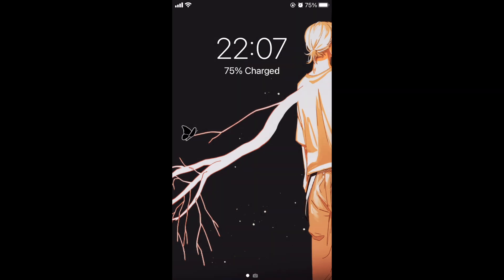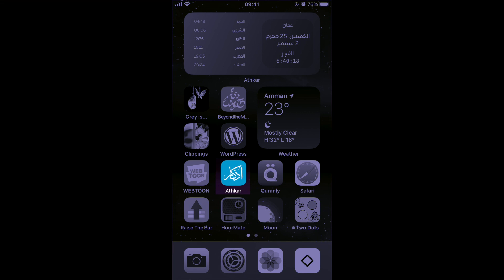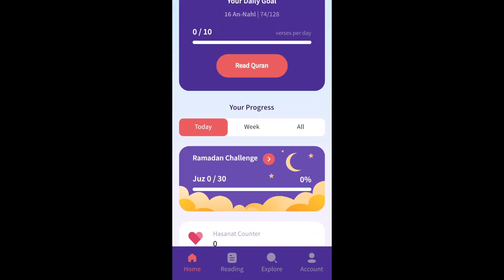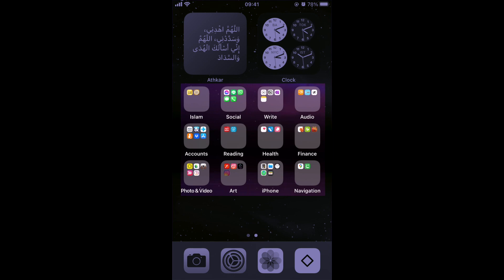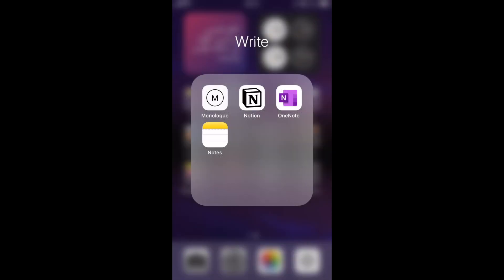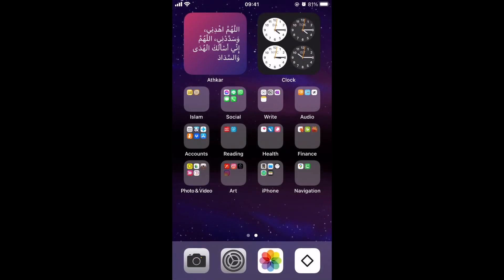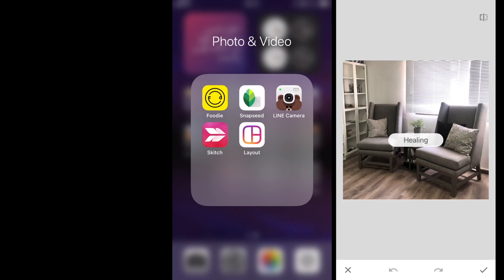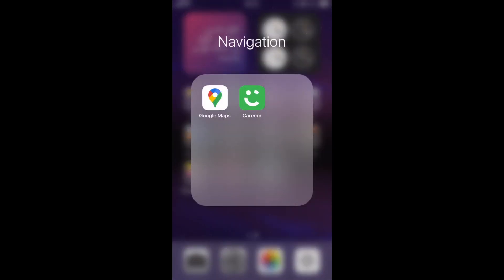Personal: What's in my phone? || Part 1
¯\_(ツ)_/¯